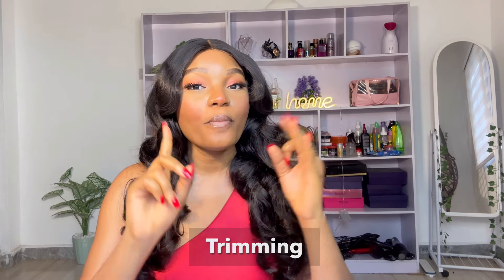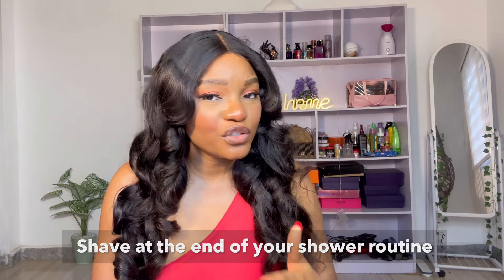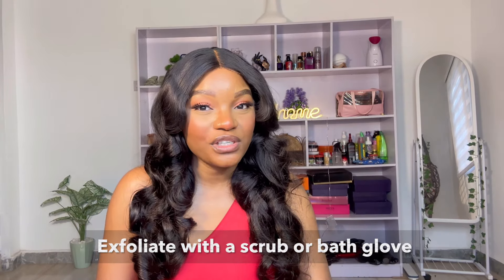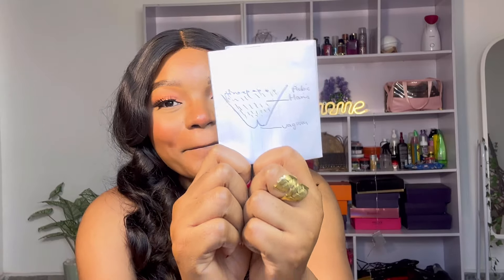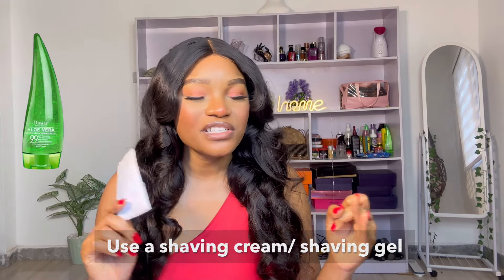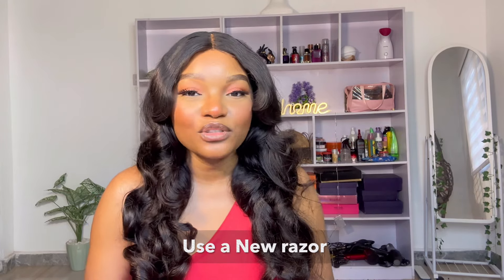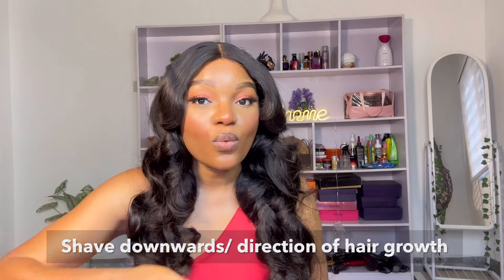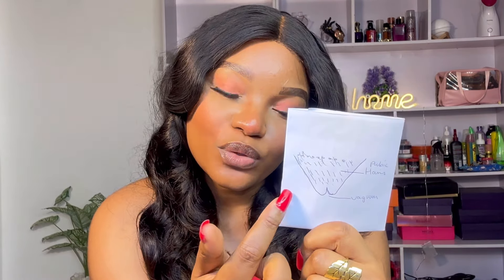SHAVING “DOWN THERE” - How to shave and Brighten up your 🐱 | No ingrowns, bumps, | Tips + tricks ✅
Hey lovelies, welcome back to the channel ❣️

In today’s video, we would talk about SHAVING the Lady parts well to avoid ingrowns and bumps!

Time stamps:
Intro: 0:00 - 0:22
Methods of hair removal : 0:23 - 1:04
Steps to shaving right : 1:05 - 5:49
How often to shave : 5:50 -  6:32
Ingrown hairs and treatments : 6:33 - 12:41
Tips and tricks : 12:42 - 14:44

Products shown ln video :
Dove exfoliatingbosy polish
Bath gloves
Disaar aloe vera gel
Bic shaving stick
The ordinary glycolic acid
Neo medrol acne lotion
Neo presol acne/after shave lotion
Safecut aftershave cleanser
High time bump stopper
Electric shaver